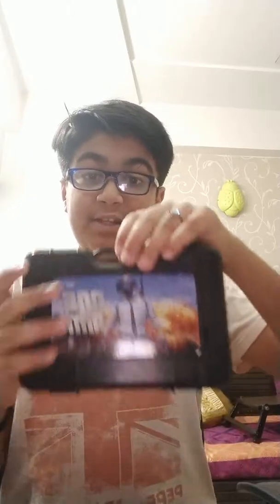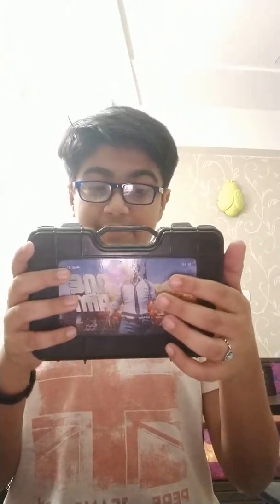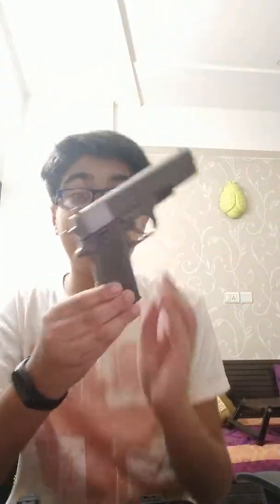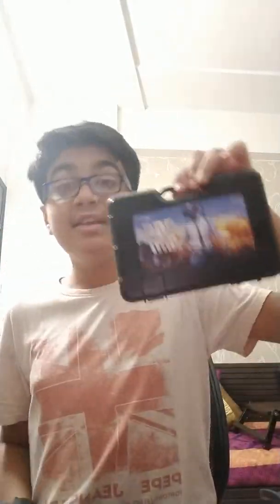Real Airsoft Pistol(SUPER COOL)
WOW
Thank you to SH tube for providing me with this awesome gun